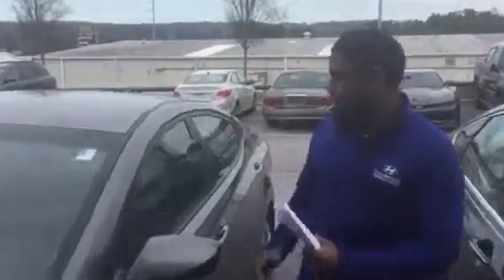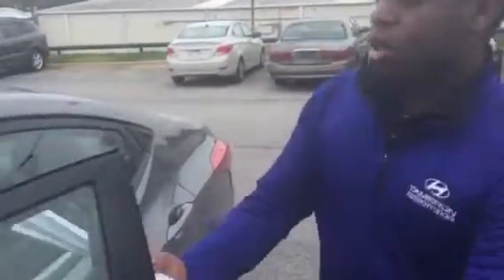Quera's Elantra @ Tameron Hyundai in Hoover